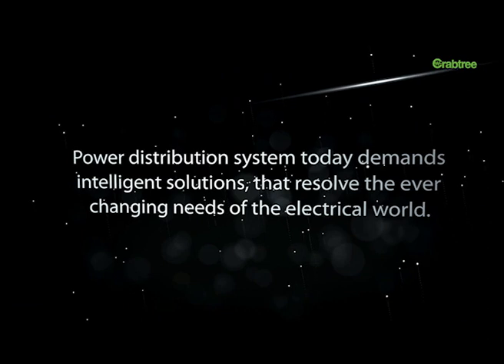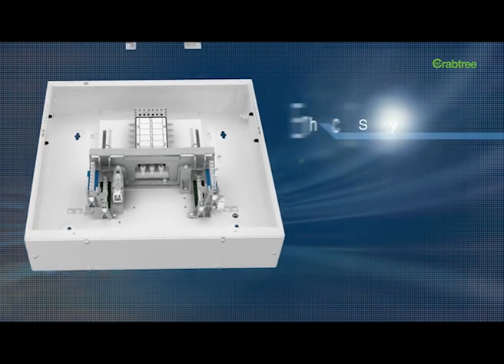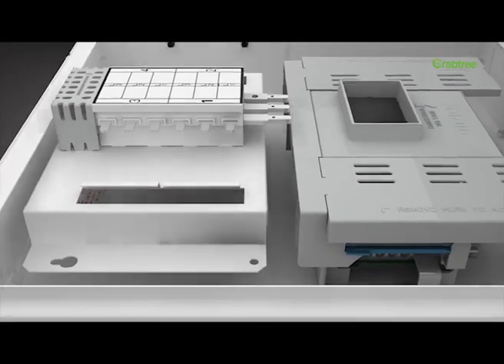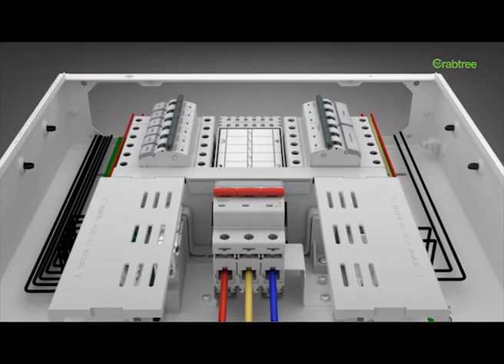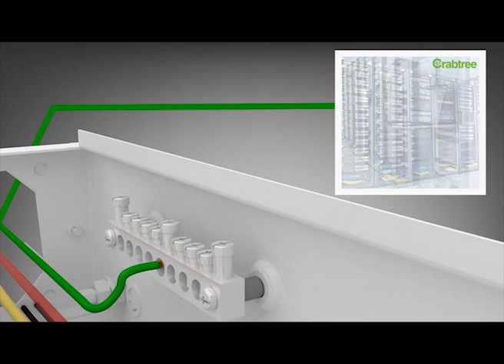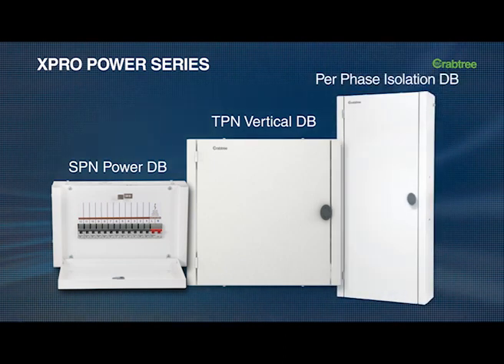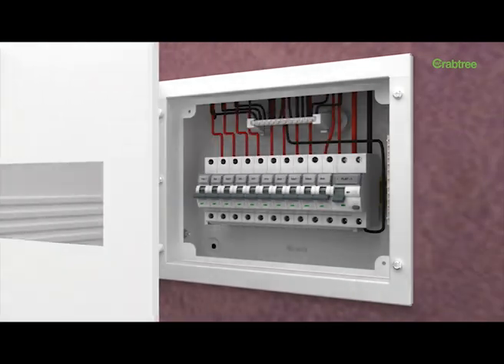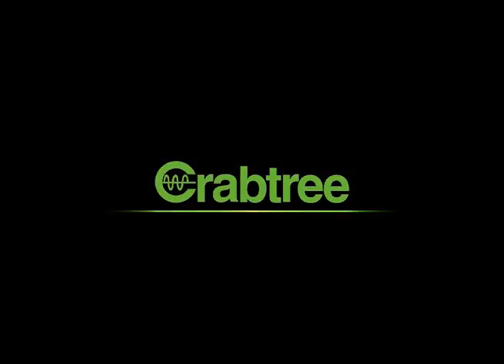Crabtree XPRO- Distribution Board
Crabtree introduces a new category of switchgear - XPRO, a smart and efficient range of products that are designed to stand the test of time.
This user friendly range offers enhance safety and is designed to meet regular as well as customer specific requirements.High professionalism & product quality have made Crabtree a distinguished company. Production here is a symbiosis between advanced technology, maximum functionality and aesthetic designing to match the taste of the discerning clientele.
Today, Crabtree is committed to meeting the challenges of the new economy through business ethics, global reach and technological expertise. .